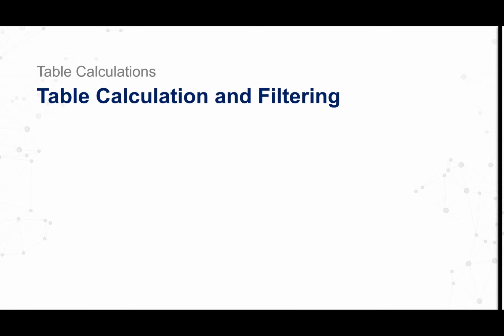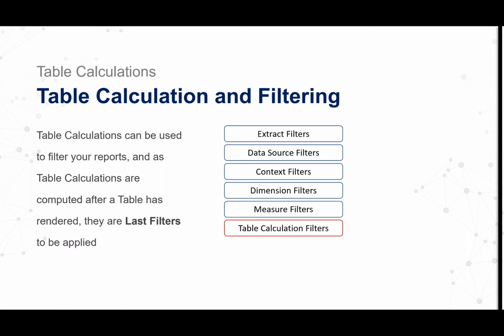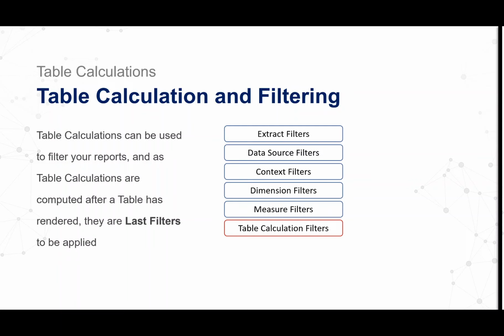2.7. Table Calculations - Filtering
Table Calculations can be used to filter your reports, and as Table Calculations are computed after a Table has rendered, they are Last Filters to be applied